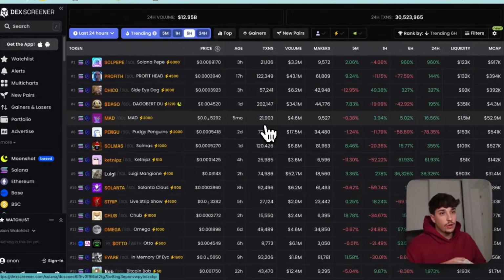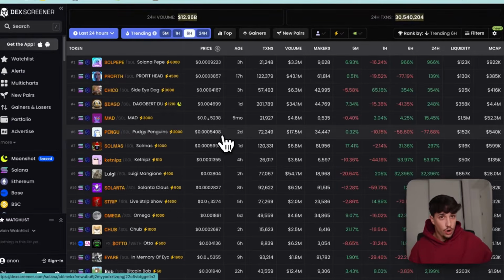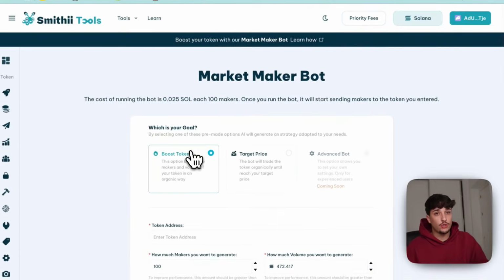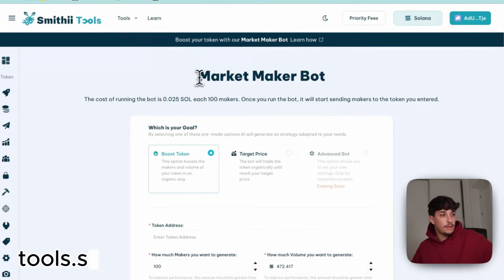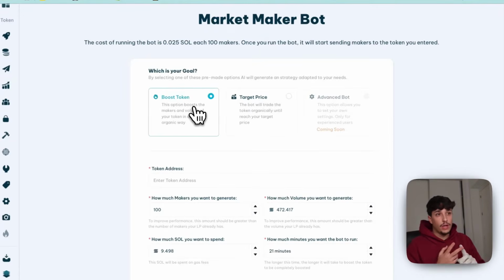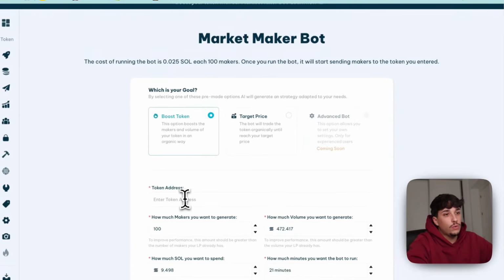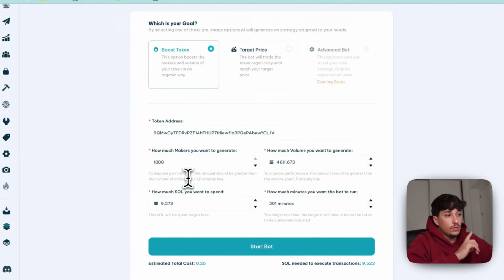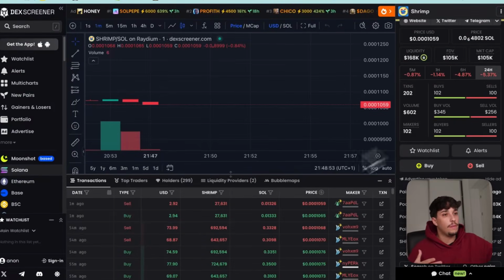How to Trend on DexScreener ✅ (ultimate dexscreener booster)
Learn how to trend on dexscreener step-by-step. This is the guide you need to boost your token on dex screener and send it to the moon.

00:00 Introduction
00:30 Boost on Dexscreener
01:54 What is important to trend?
03:02 Why organic traffic?
04:25 Market maker bot
05:42 How does Smithii's Market Maker Bot works?
07:50 Market Maker Bot Fields
09:07 What do you need?
09:40 Step-by-step
12:41 Outro